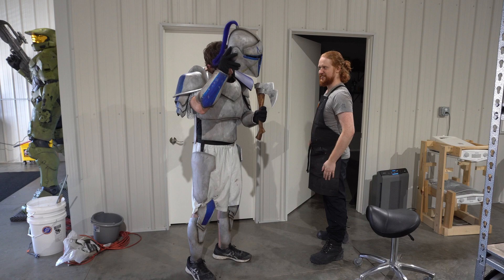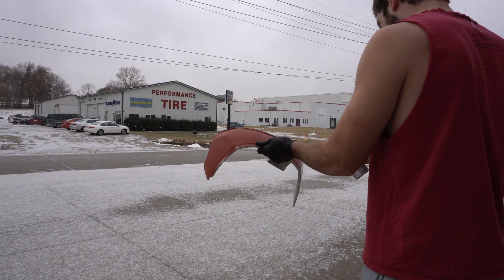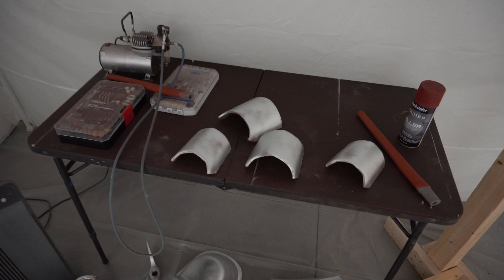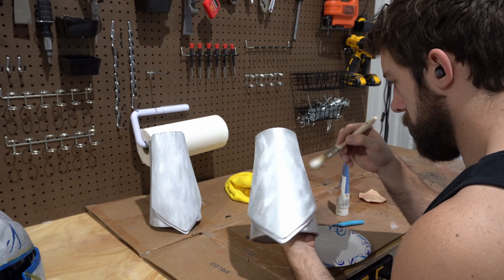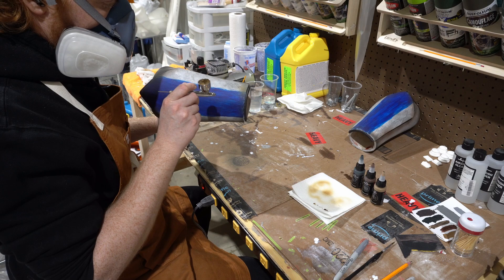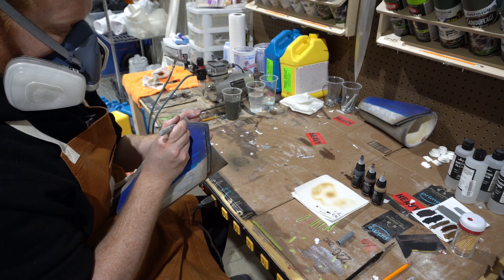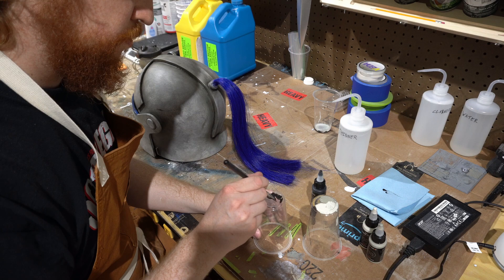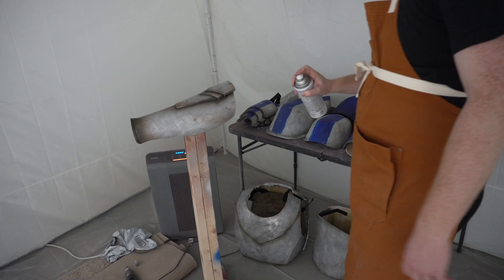Medieval Captain Rex Armor - Part 4 - Painting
In this video we'll discuss how we painted the Medieval Captain Rex Armor